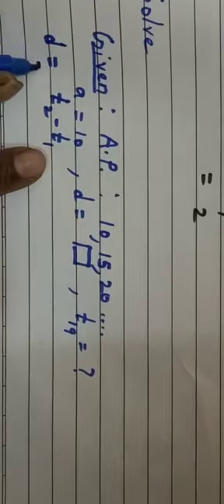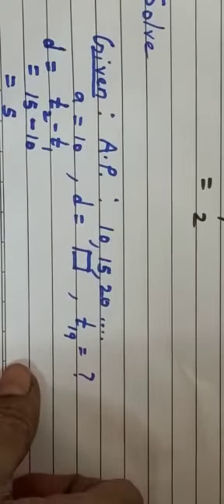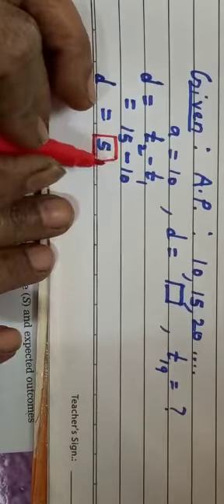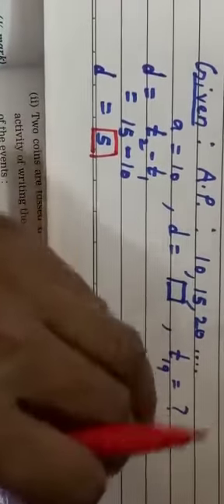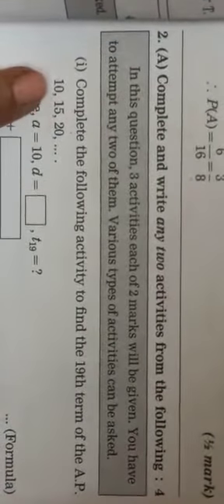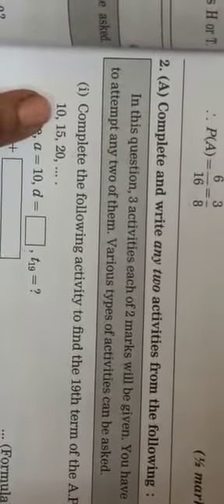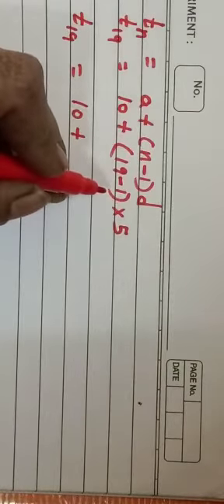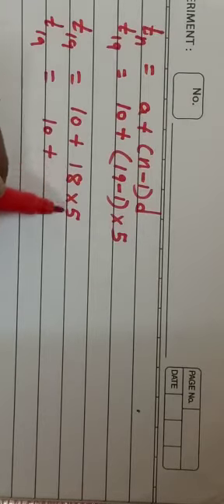Navneet Model Question Paper 1 Solution, Q.2(A) 1